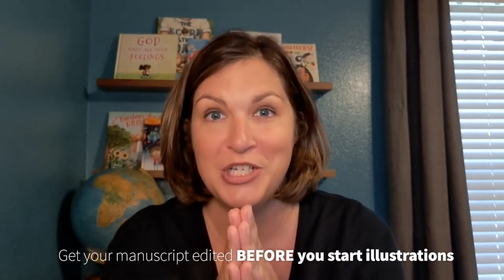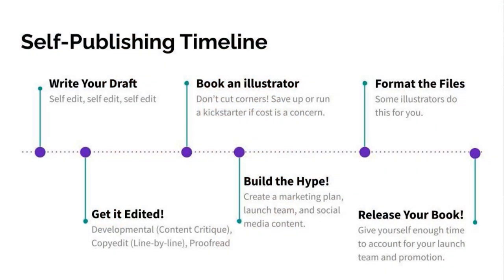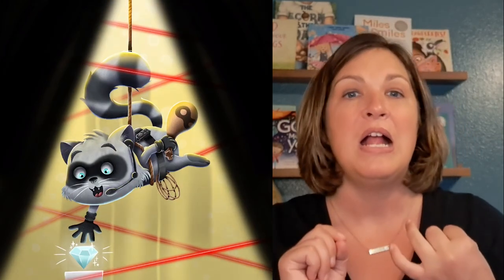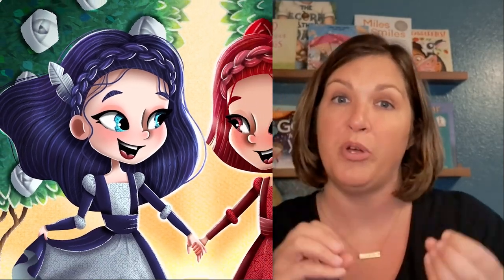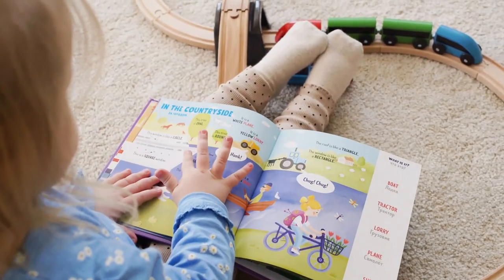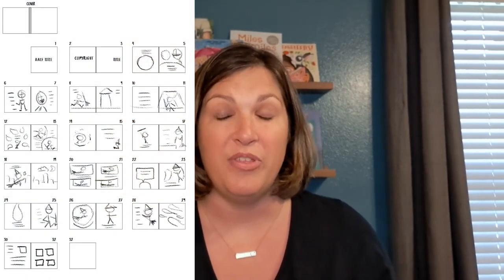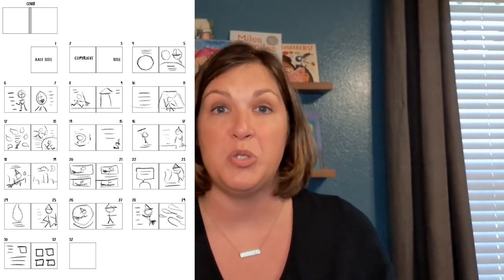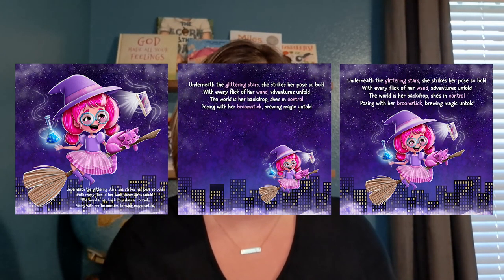DON'T Hire a Children's Book Illustrator Yet! (You Need to Know This First!)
Before you hire a children's book illustrator for your self-published book, there are important things you need to know. Watch this YouTube video to make an informed decision and avoid common pitfalls.

Need more help?

// RESOURCES

// YOUTUBE VIDEOS

// FACEBOOK GROUPS